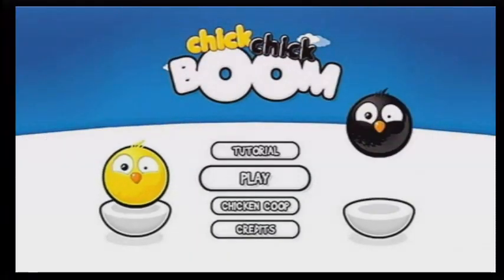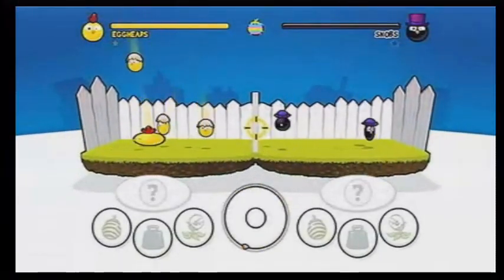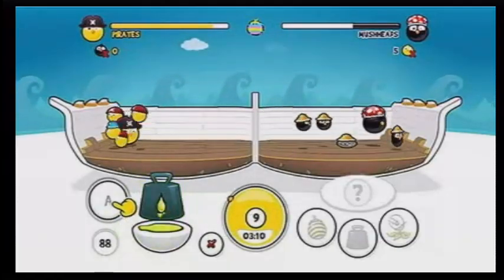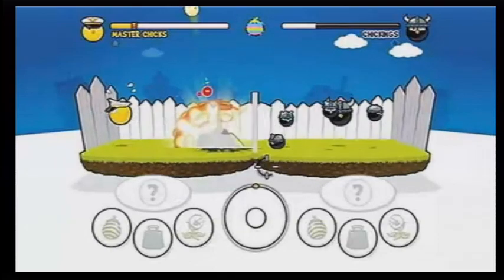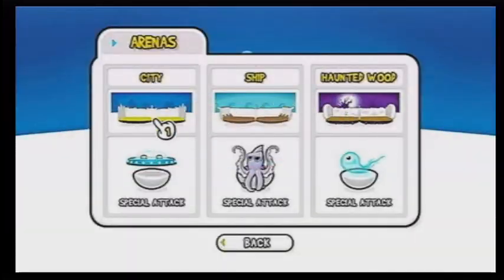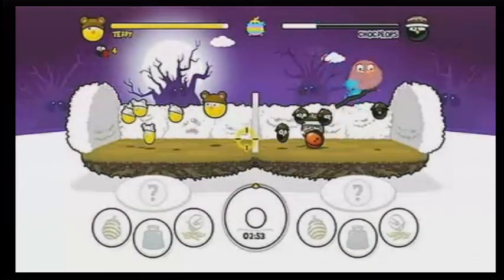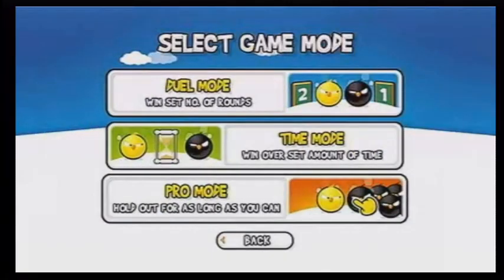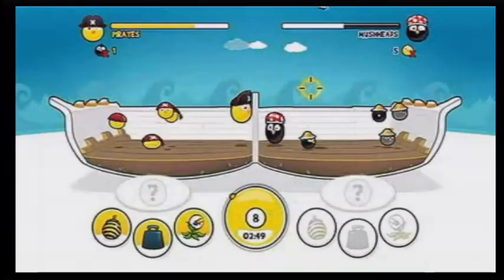[NC UK] chick chick BOOM - Video Review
Looks like TheBitBlock's Video Review of chick chick BOOM ended up on the Nintendo Channel!